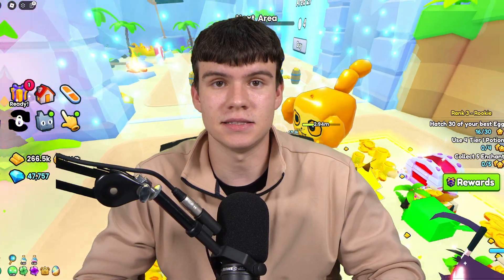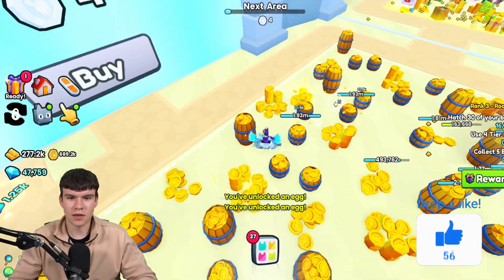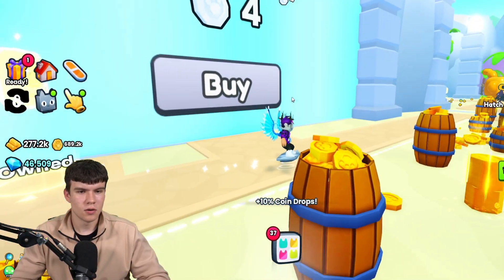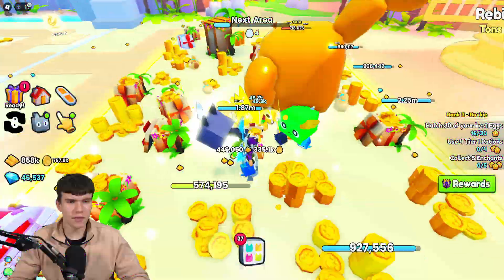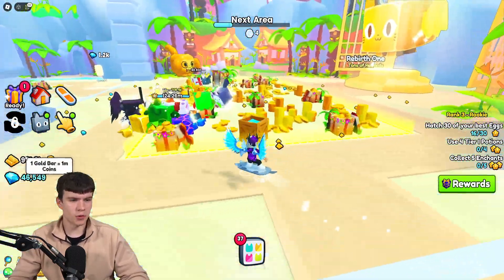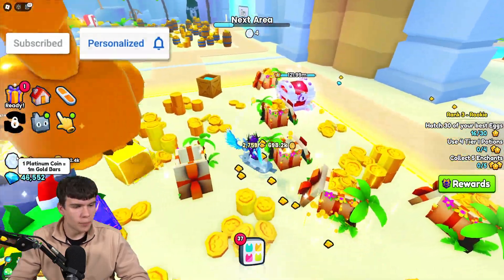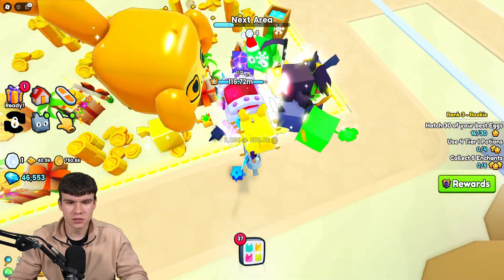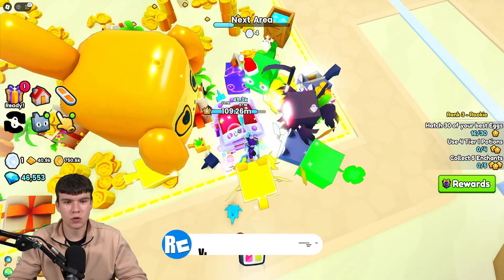How To GET PLATINUM COINS FAST In Roblox Pet Simulator 99!